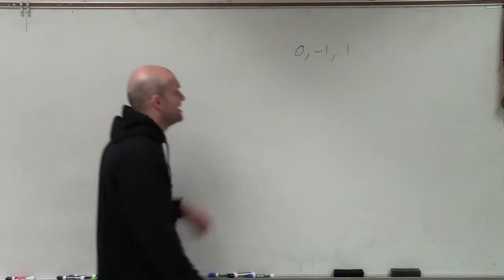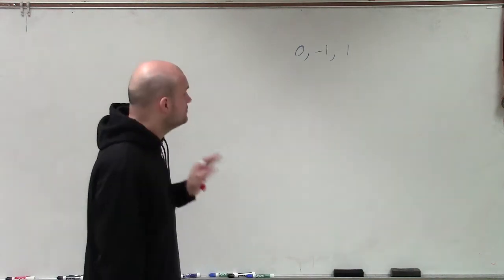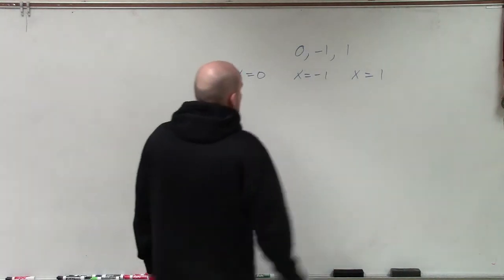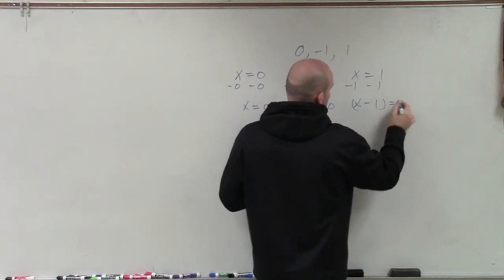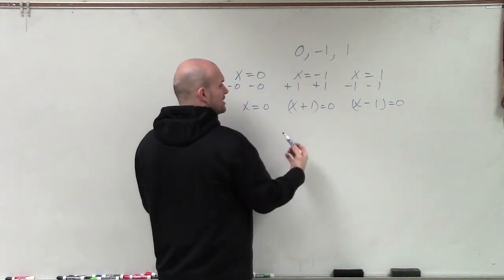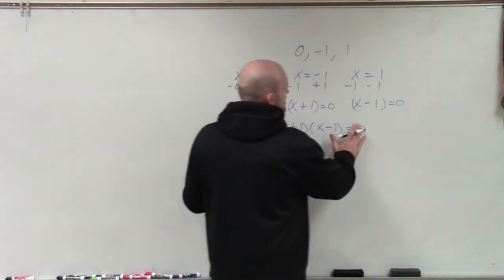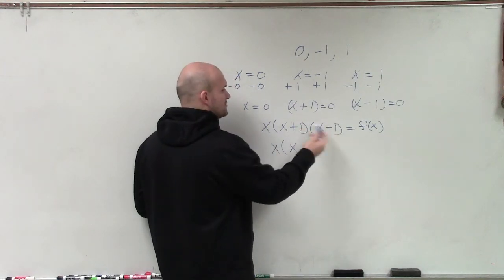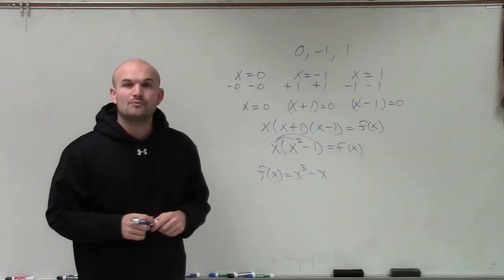Given three integer zeros write the polynomial function